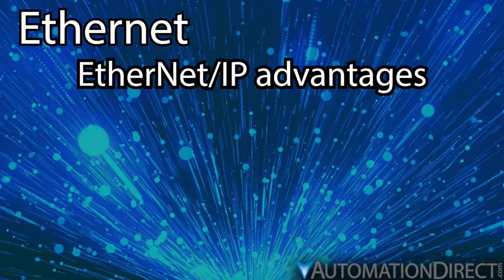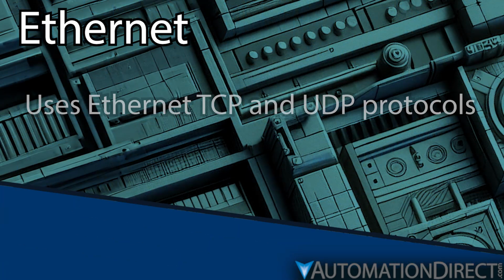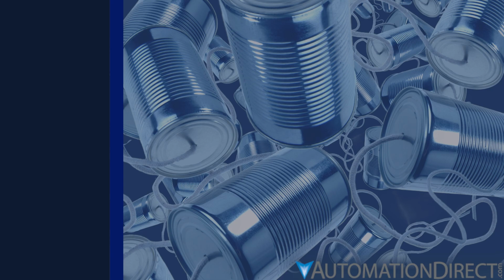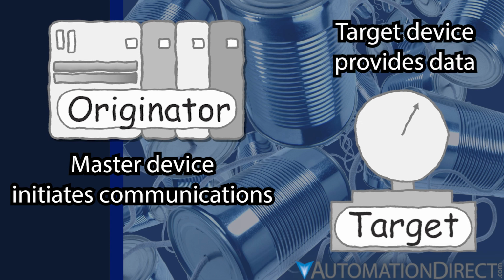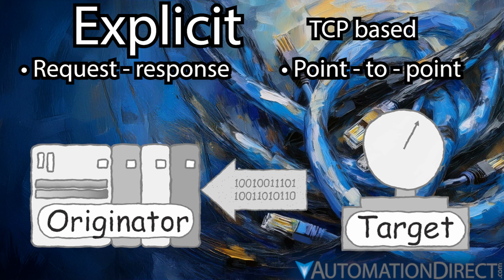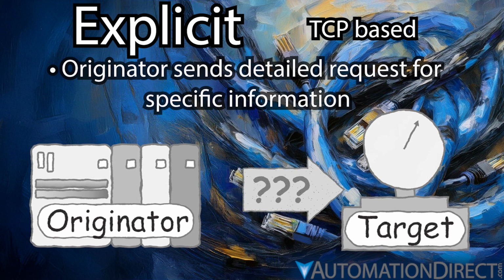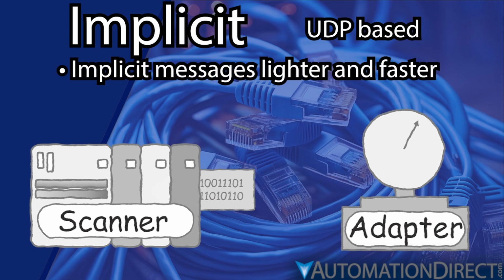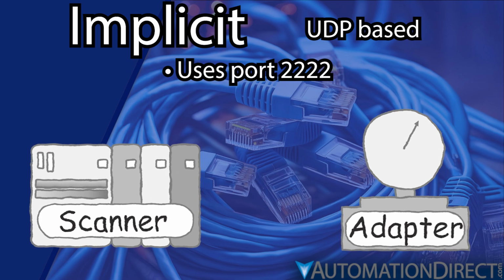What is EtherNet/IP? from AutomationDirect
EtherNet/IP is one of the most prevalent communications protocols used in today's industrial systems. Find out more about this application layer protocol!
For more details about the CIP-based protocols of the ODVA, visit the ODVA

Related AutomationDirect.com part numbers: *EIP